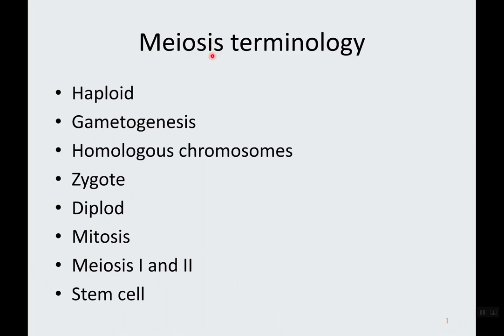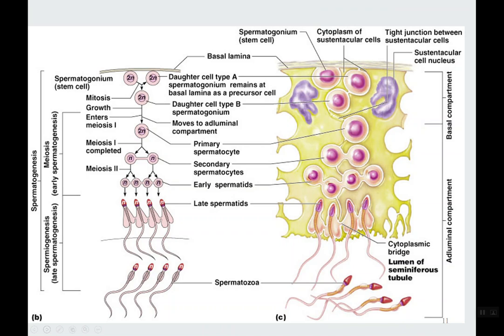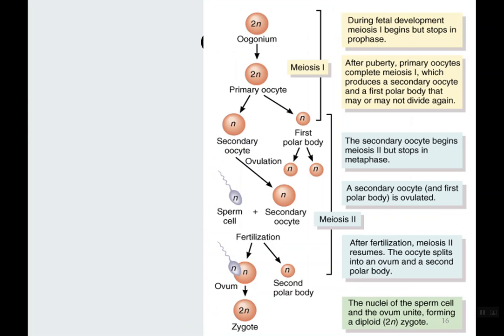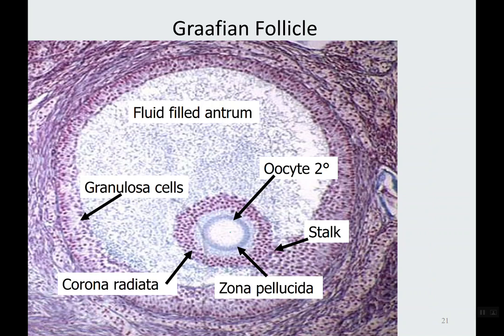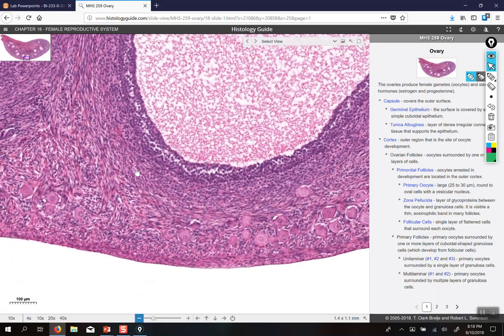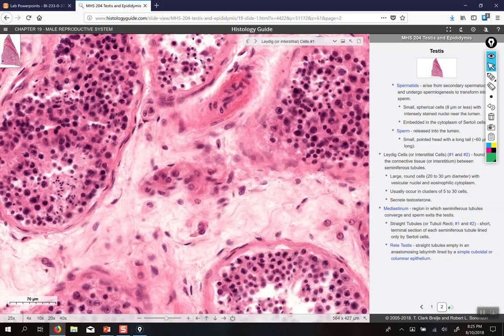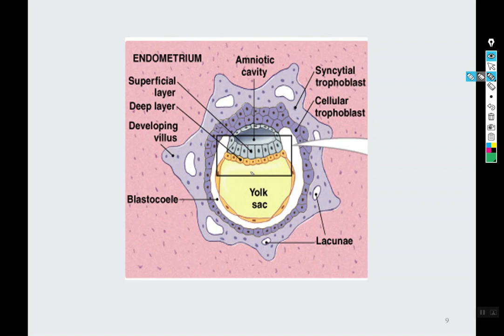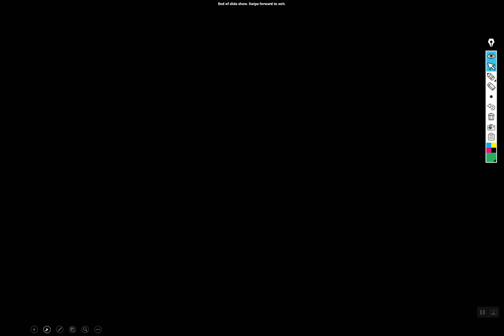Make up gametogenesis and embryology lab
Watch this and follow along!